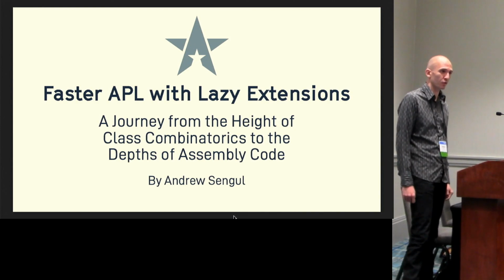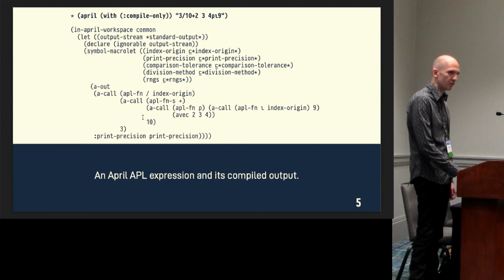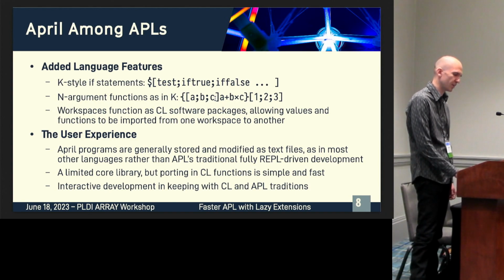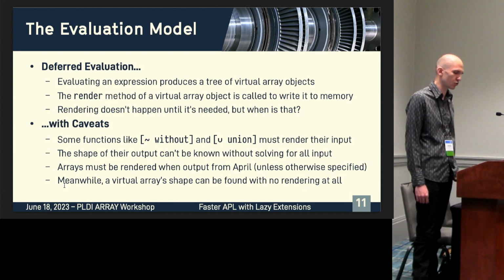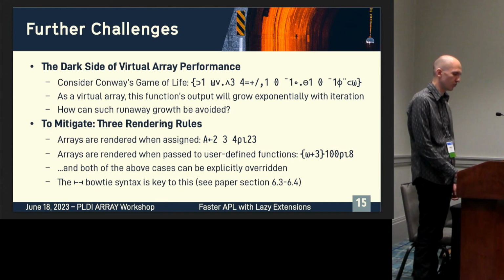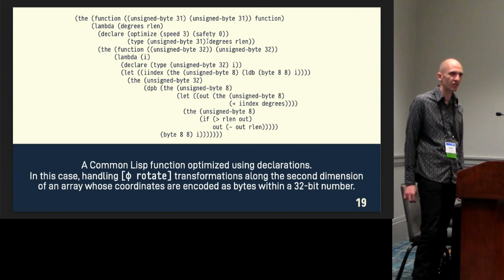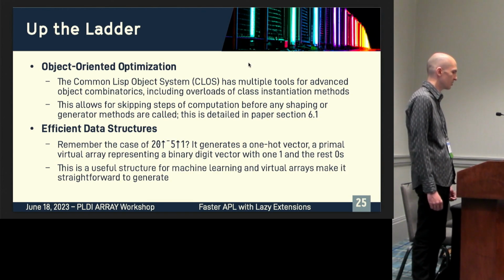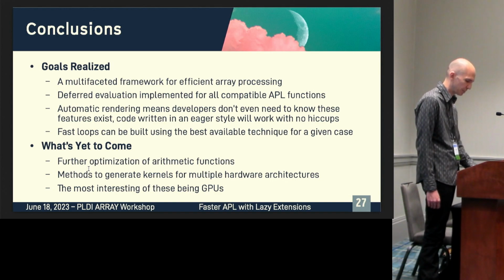[ARRAY'23] Faster APL with Lazy Extensions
Faster APL with Lazy Extensions (Video, ARRAY 2023)
Andrew Sengul
(Independent Researcher, USA)

Abstract: April is a compiler from a subset of the APL language to Common Lisp. To realize a more performant and elegant APL implementation, April now defers the evaluation of certain types of input. This means that the compiler produces code building a tree of 'virtual arrays' – objects that represent arrays not yet computed. The object tree's methods are called to write an output array to memory, which may involve performing a second stage of compilation to build an efficient array-generating kernel with the option to emit assembly code for high speed. This evaluation model enables high performance and its component functions can be elegantly specified thanks to the object-oriented programming faculties of Common Lisp.